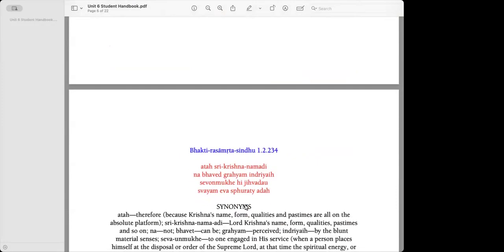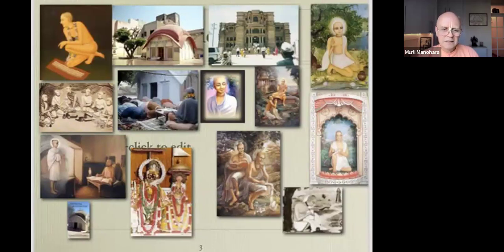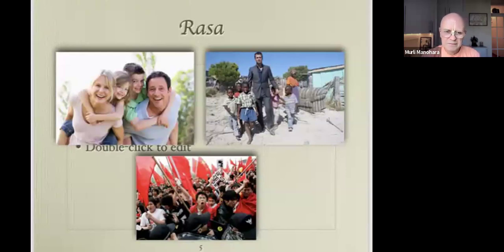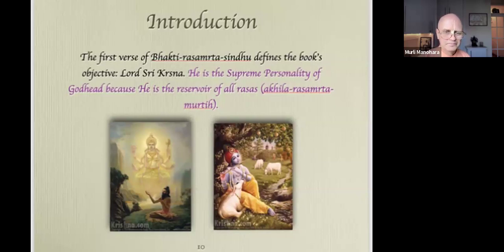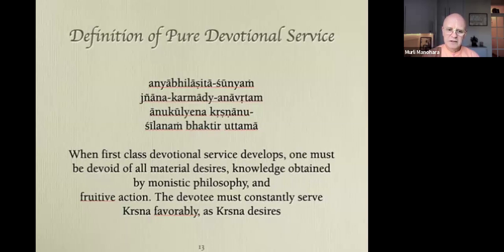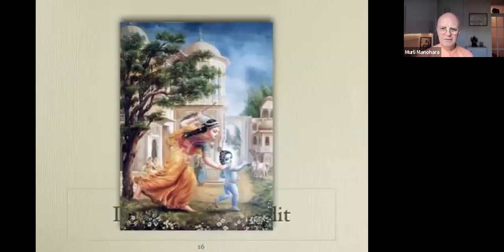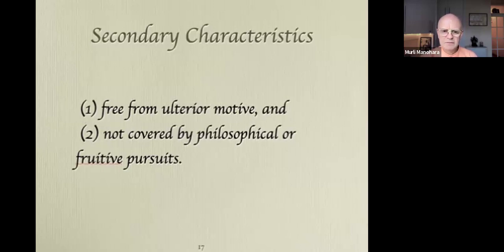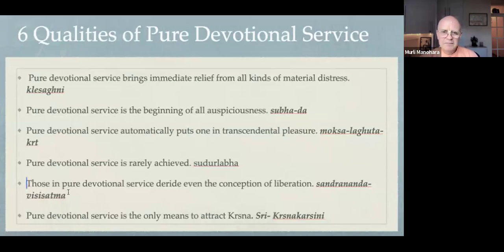Bhakti Sastri NOD : Part 1 by HG Murali Manohara Prabhu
Recorded on Sunday, 30th March 2025 at ISKCON London.